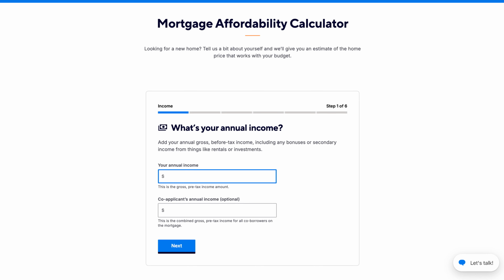Ask an advisor: How much do I need for a down payment in Alberta?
Welcome to our Ask an advisor series, where our ATB experts answer questions we’ve collected from curious Albertans, so you get the advice that you want.

In this video, we’ll discuss the first step to becoming a homeowner: the down payment.

Do you have other personal finance questions? Drop them in the comments! We might add them to our next video.